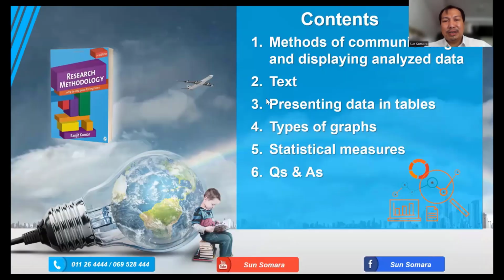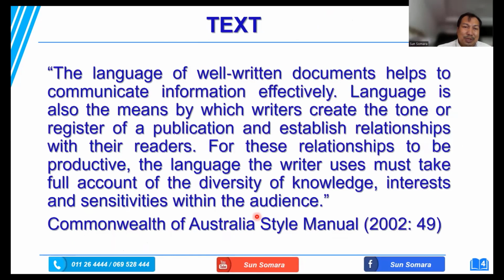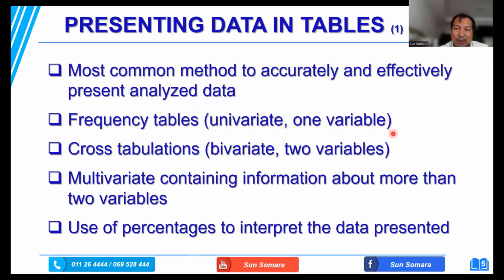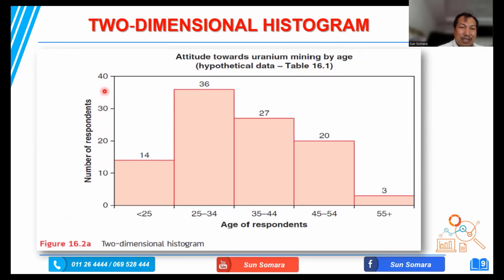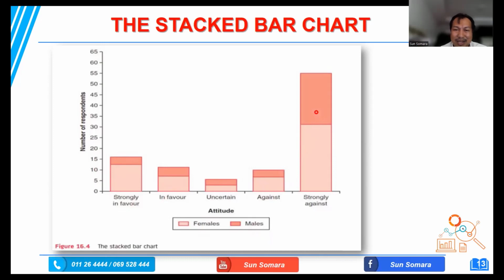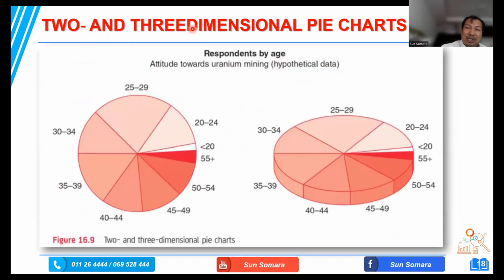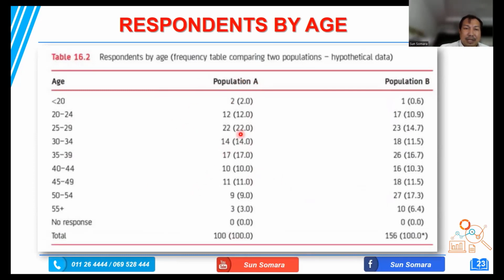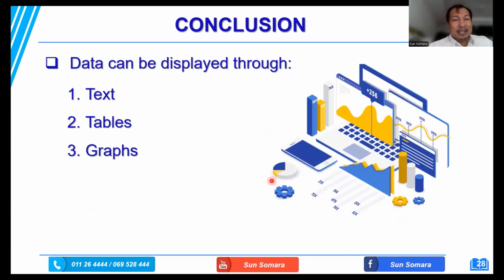Displaying Data | Research Methodology | Basic Research Methodology by Kumar